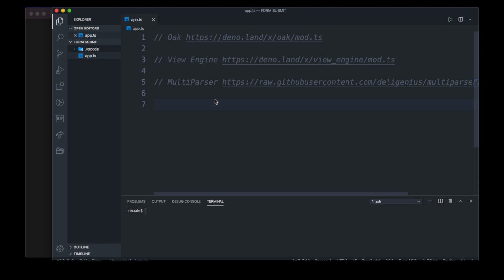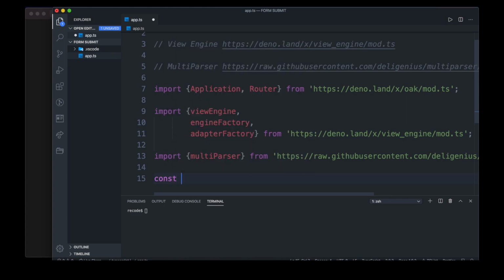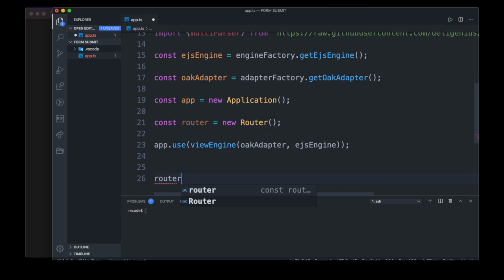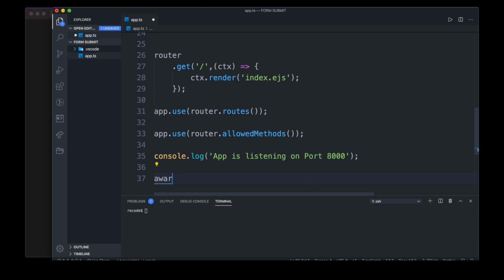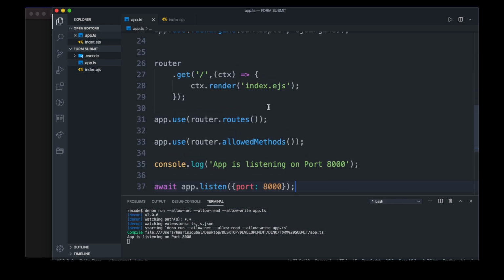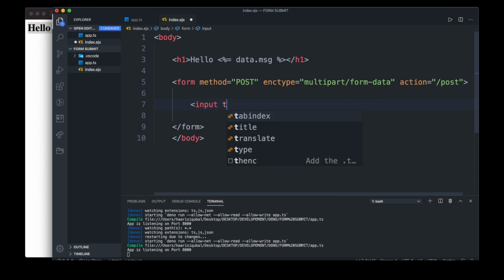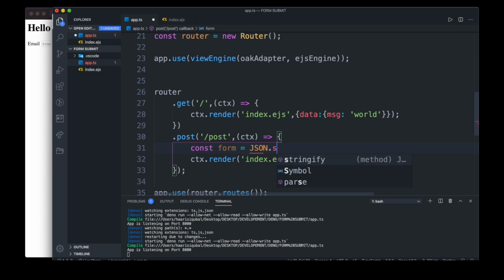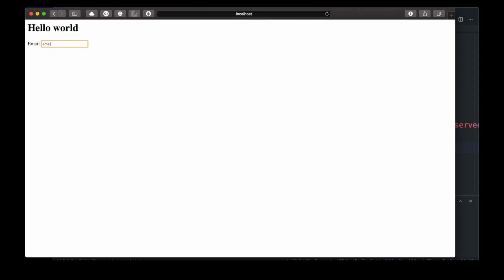User Registration Form Using Deno (View Engine Setup, Router, Handling Request)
In this video, we gonna learn how to build a registration form using Deno, we are using Oak module for serving our application, view-engine module for providing us to run EJS file inside the web browser and multi-parser module to handle our form request.